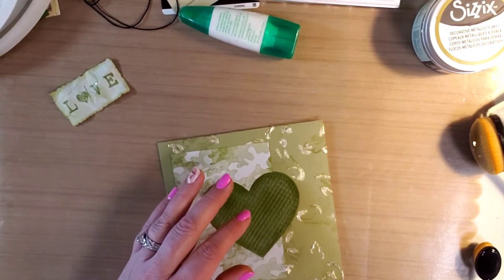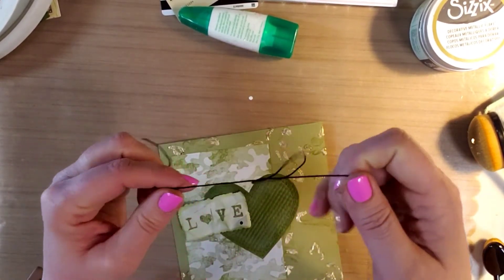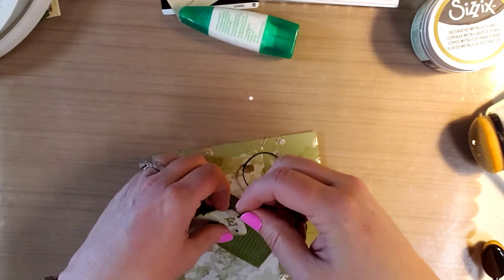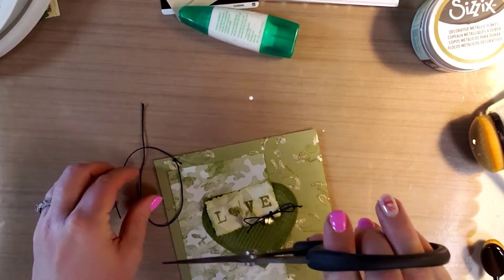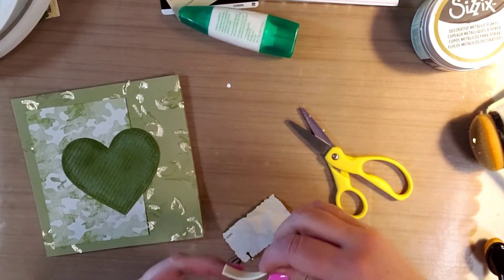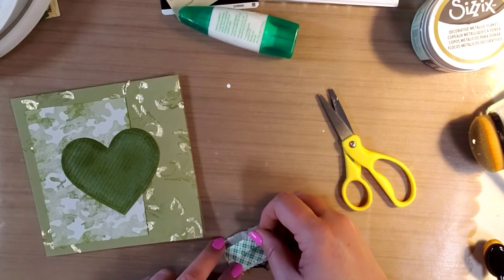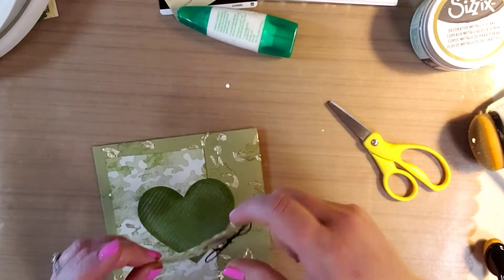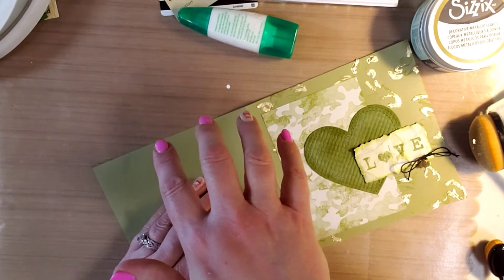Pt. 2 Making an anniversary card for hubby & our orgin story.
Everyone loves to receive Happy Mail!

My Hubs loves camo & army green. That is what inspired this beautiful card.

Sizzix Metalic Flakes in Silver

Sizzix Metalic Flakes in Gold

We are Memory Keepers Trim & Skor Board